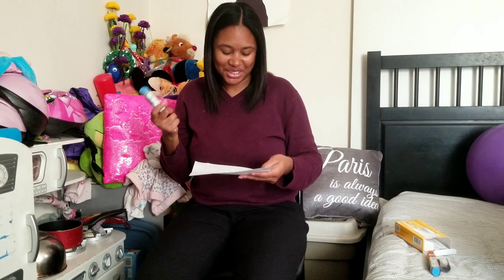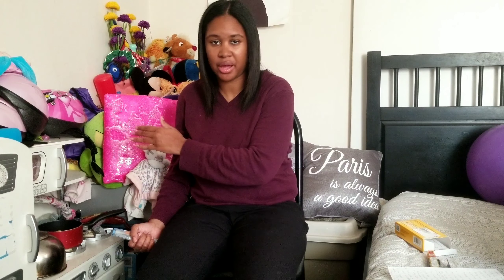Tips on using the EpiPen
Additional tips for using the EpiPen continued from How to use EpiPen video.